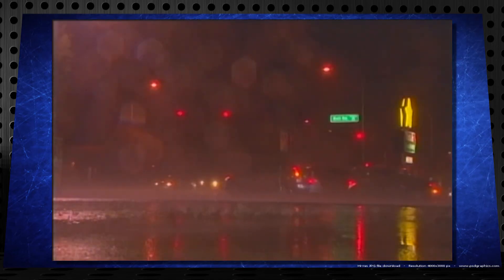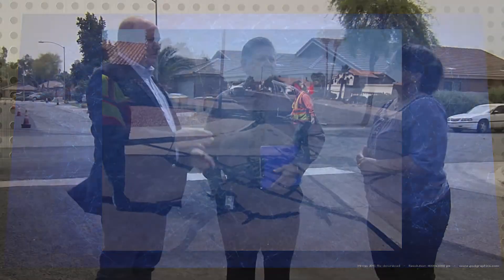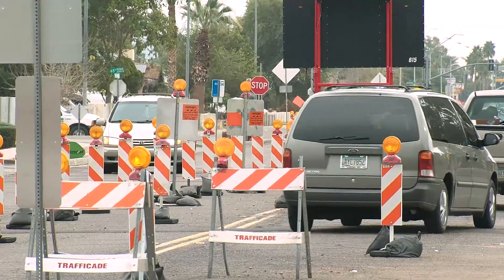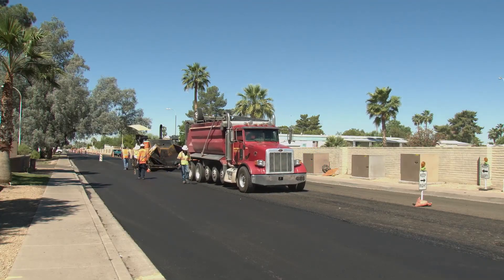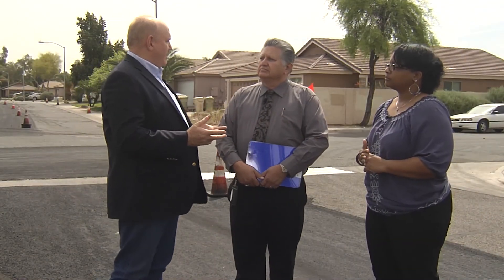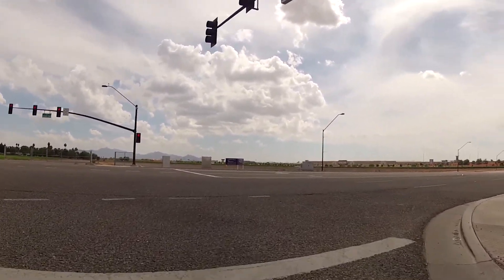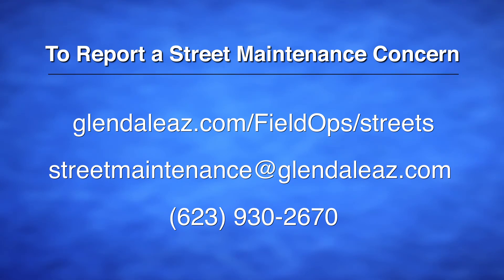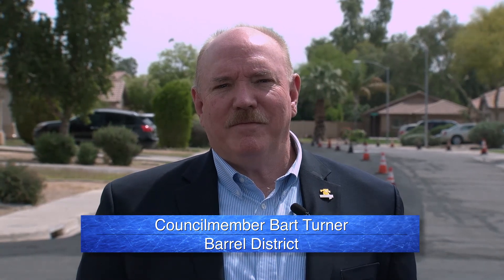Glendale's Pavement Management Strategies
Councilmember Bart Turner speaks with Max Morales and Sharletha Johnson about the various pavement management strategies the city utilizes in maintaining its vast network of roadways.